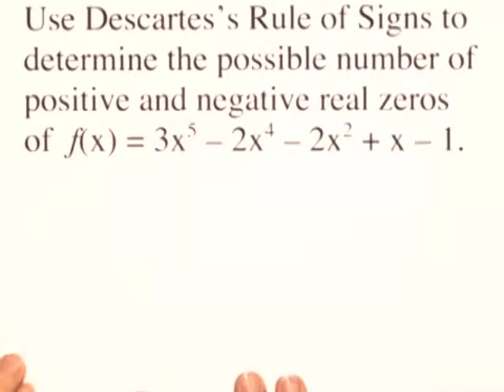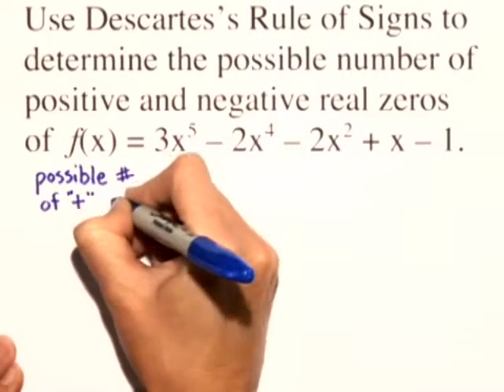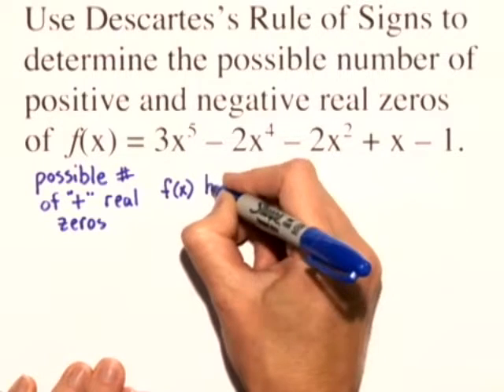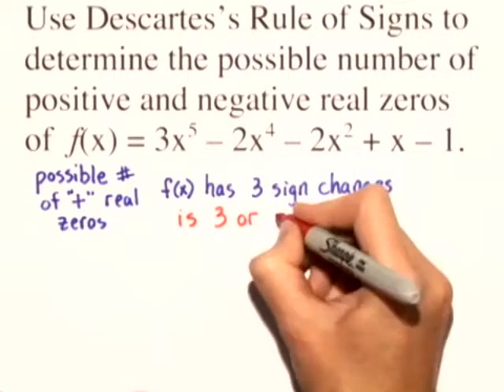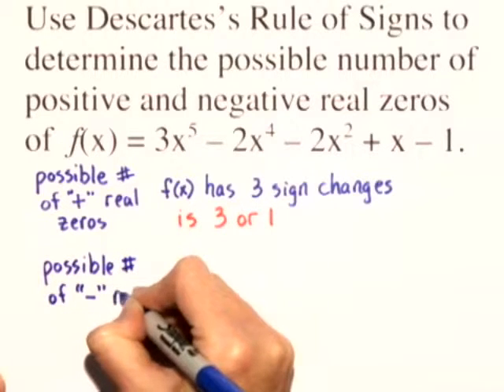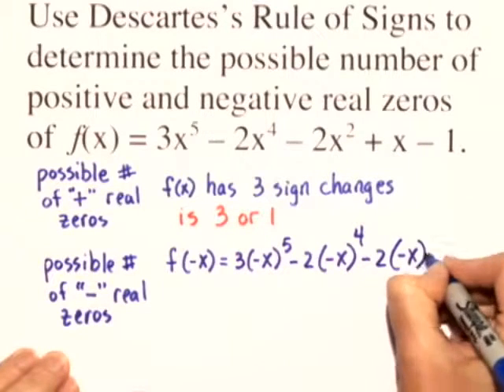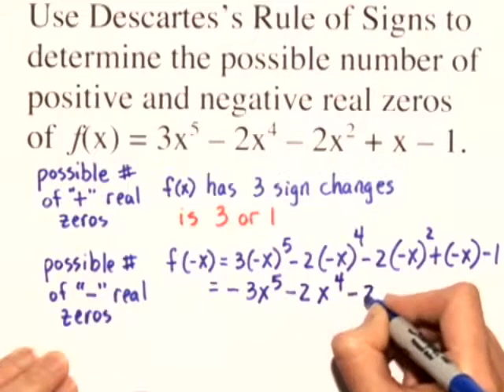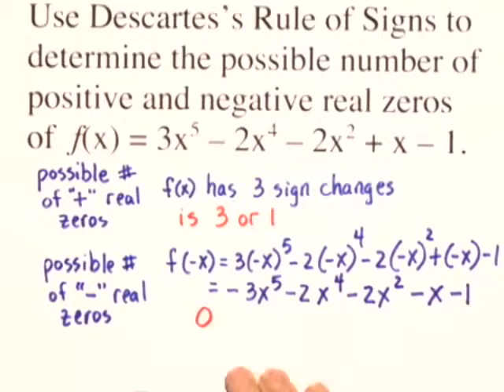Blitzer CAEFA4e CTPvideo 03 10